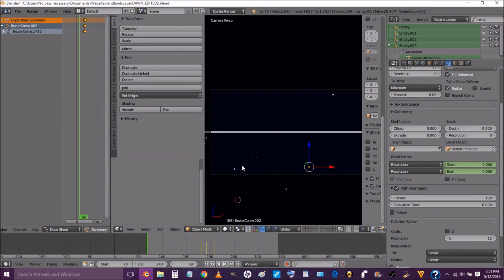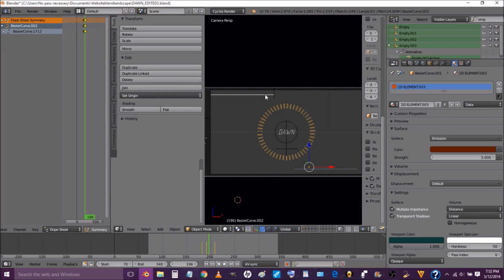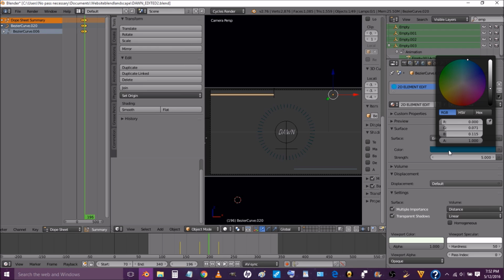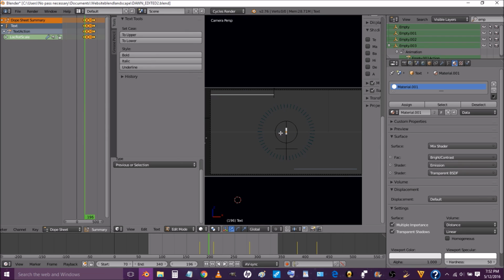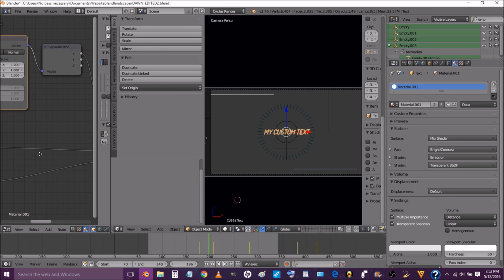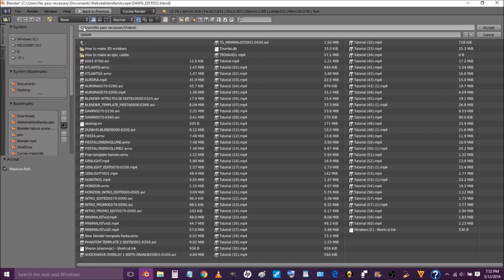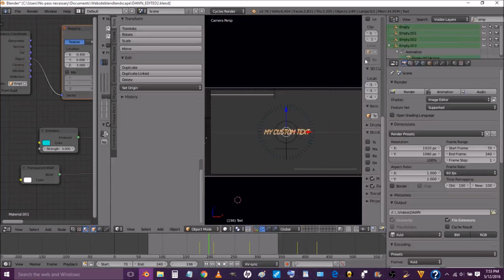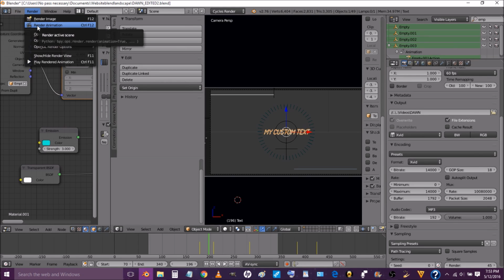Free 2D blender intro template (60fps) - Dawn - tutorial + Free download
Partners In Crime has been giving Youtubers the best and most unique intros on the internet as well as tutorials on how to make them for over 3 years.

We offer a variety of intro templates, and outro templates, for beauty channels, gaming channels, minecraft channels and more. Our website offers free intros, and a selection of professional intros priced cheaply and affordably. We use Blender 3D as our software. It is free and open source meaning that anyone can download and use and modify it as they see fit. This means you don't have to use Cinema 4D, After Effects, or Sony Vegas, for your intro. Simply download Blender 3D, and open and render a template and you have a new intro for your gaming channel, beauty channel, minecraft channel, and more!

We also have tutorials for how to make some epic motion graphics, 3Dintros, and 2d intros, all in Blender.